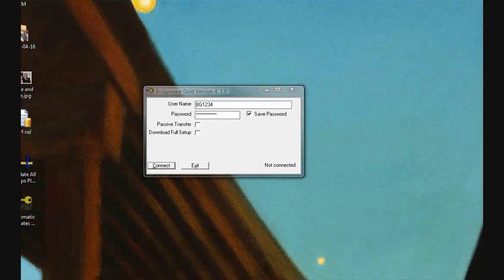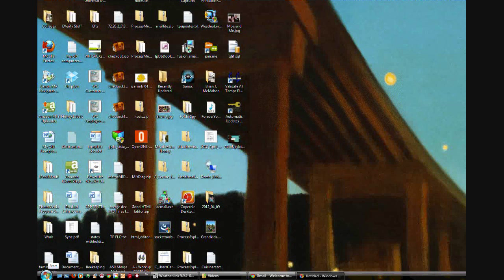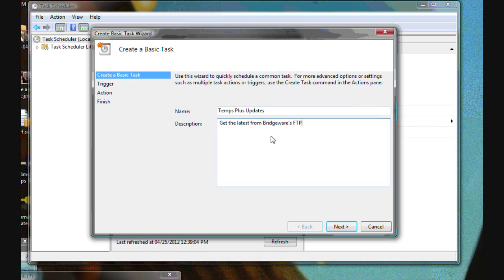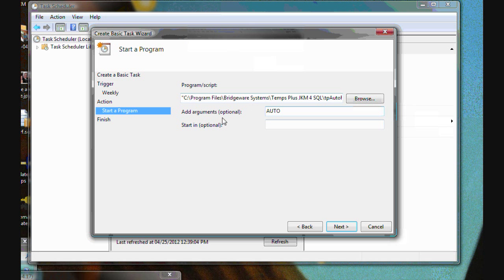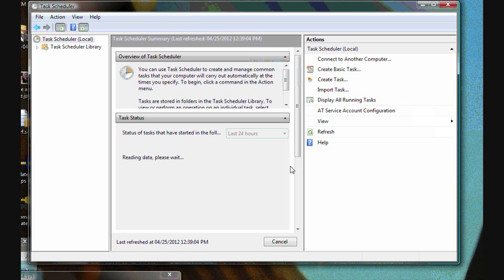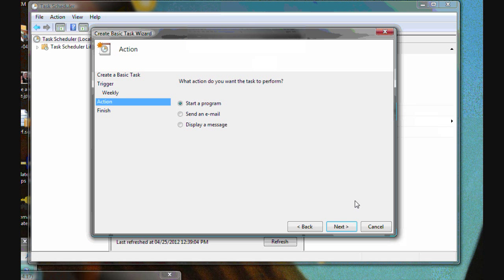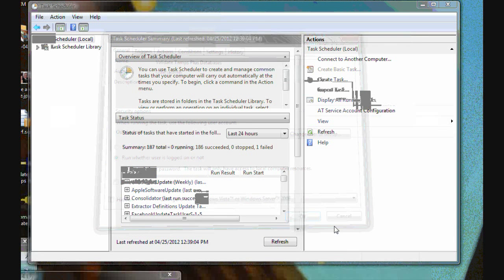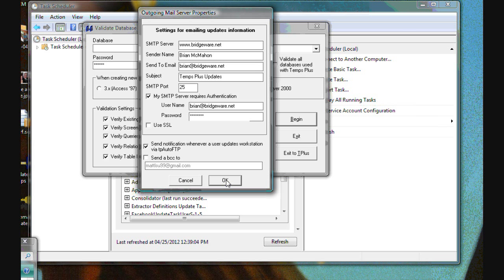Automating Software Updates via Windows Task Scheduler!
This is a great video to be paired with the last blog posting about the new TpAutoFTP program.  Automating software updates and running DBValidator4 will ensure that your software is always up to the latest and greatest standards that Bridgeware has to offer!